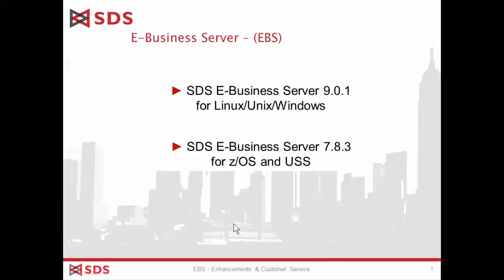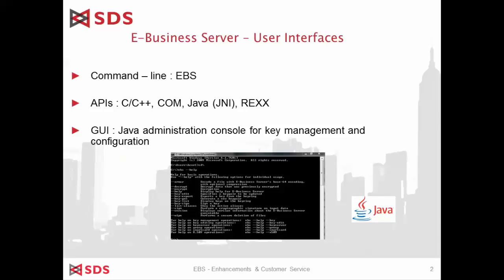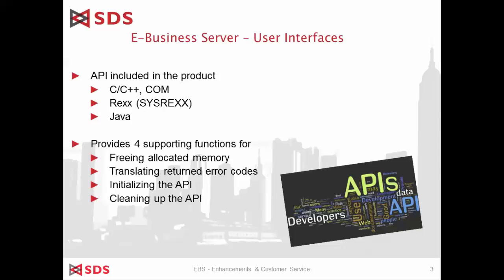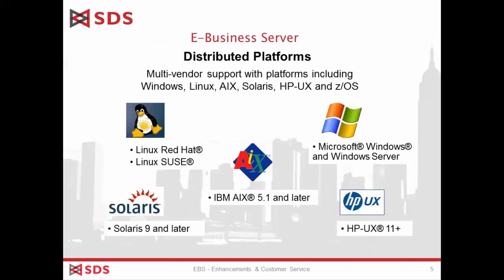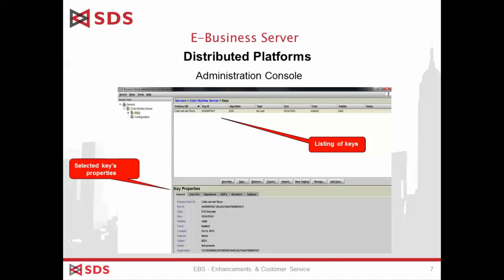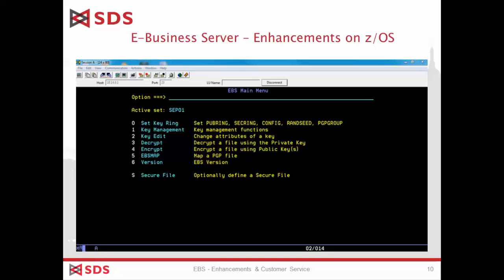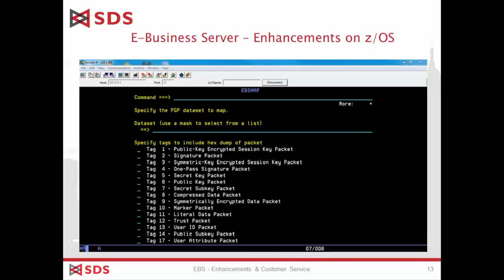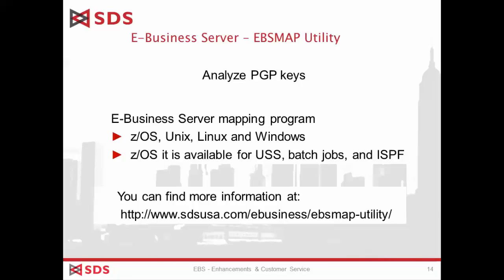SDS E-Business Server - Product Enhancements and Features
Recorded in February 2017: SDS E-Business Server - Product Enhancements and Features.

Part of our original webinar, E-Business Server - World Class Support, Product Highlights & FIPS Compliance.

Colin van der Ross, from SDS, is the presenter for this 8 minute video explaining some of the enhancements SDS has been doing to the E-Business Server product, the gold-standard PGP encryption tool.